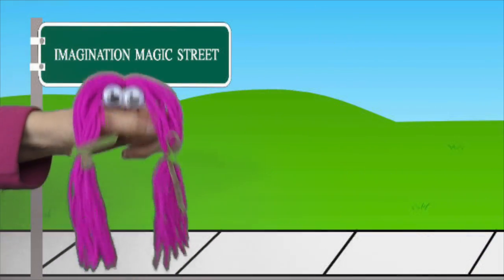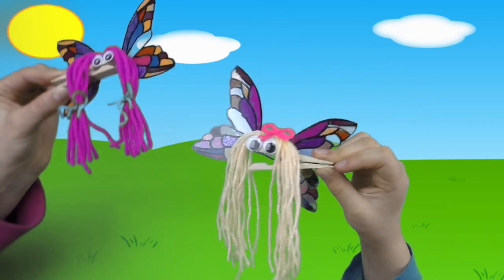HOW TO MAKE PUPPETS FOR KIDS- HOW TO MAKE FAIRY WINGS - CLOTHESPIN CRAFTS - FAIRY CRAFTS FOR KIDS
LEARN HOW TO MAKE FAIRY PUPPETS FOR KIDS WITH WINGS CRAFT TUTORIAL.. THIS EASY FAIRY CRAFT FOR KIDS VIDEO WILL SHOW YOU HOW TO MAKE a fairy WOODEN clothespin hand puppet just like the one in our video HAND PUPPET SHOW FOR CHILDREN - I WISH I WAS A FAIRY AND COULD FLY seen on IMAGINATION MAGIC.

YOUR KIDS WILL HAVE FUN MAKING THIS CLOTHESPIN CRAFT
PUPPET AND THEN PLAYING ALONG WITH ALL OF THE OTHER HAND PUPPETS AT IMAGINATION MAGIC.

Don't forget to  visit us at IMAGINATION MAGIC for more AMAZING CRAFTS, COOL PUPPET SHOWS , FIDGET TOYS AND FUNNY ANIMAL STORIES.

More IMAGINATION MAGIC videos:

5 DIY FIDGET PENCILS - DIY FIDGET TOYS FOR SCHOOL - DIY FIDGET TOYS -  HOW TO MAKE PENCIL TOPPERS

DIY FIDGET TOYS - DIY TIE DYE ZIPPER PEN - BACK TO SCHOOL FIDGET TOYS - FIDGET TOYS FOR SCHOOL

5 NEW DIY FIDGET TOYS - FIDGET TOYS FOR SCHOOL - BACK TO SCHOOL FIDGET TOYS - DIY OLD SCHOOL TOYS

DIY SPINNING TOYS - LED SPINNING TOPS - CD - TEA LIGHTS - EASY HOMEMADE TOYS - DIY OLD SCHOOL TOYS

Title: Adventures
Artist: A Himitsu